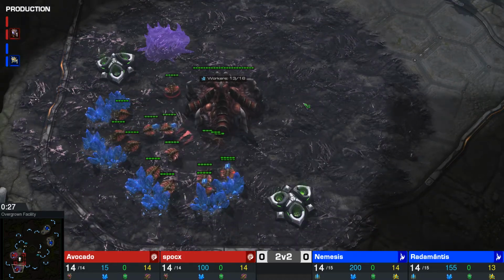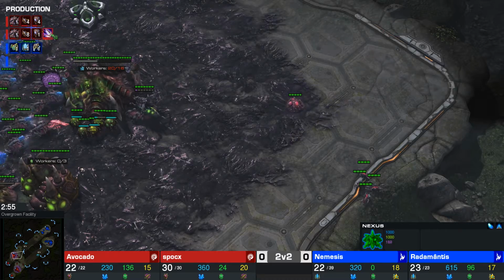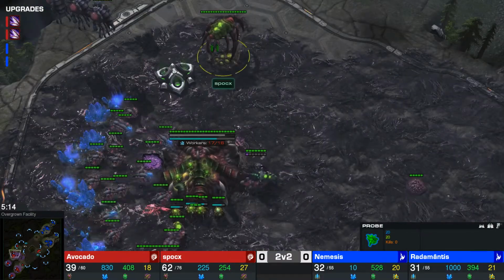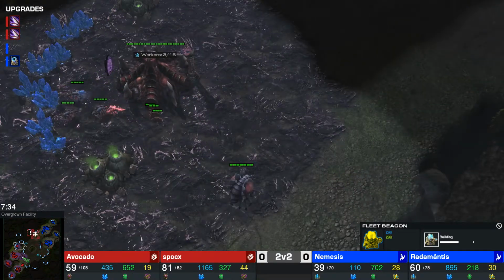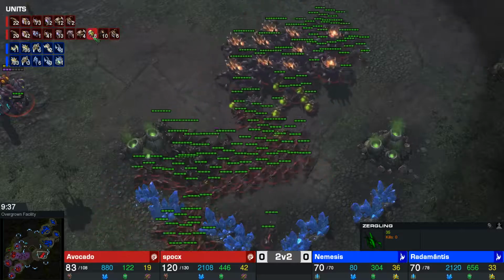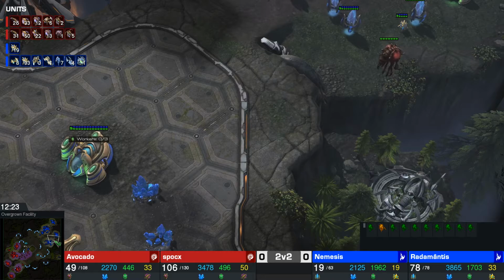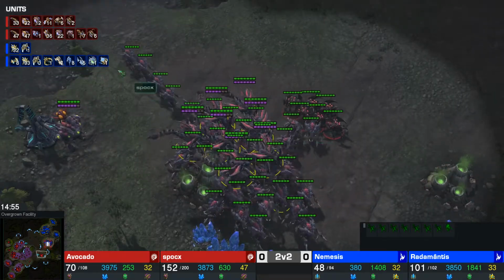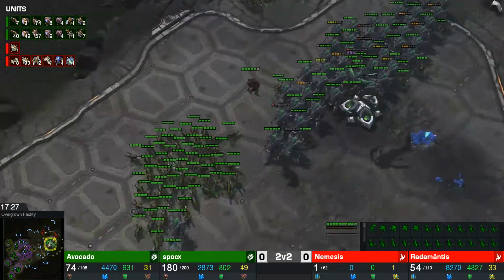StarCraft II 2v2 Amazing GAME air = nothing to zerg